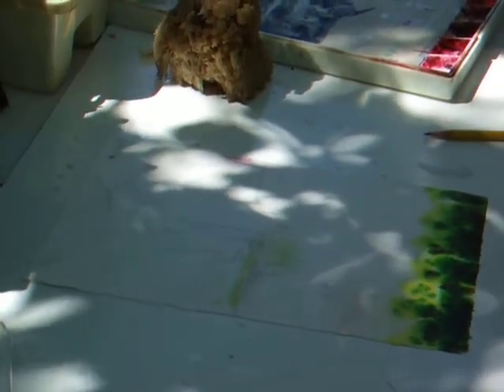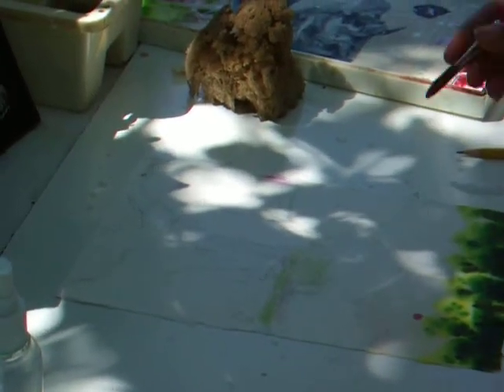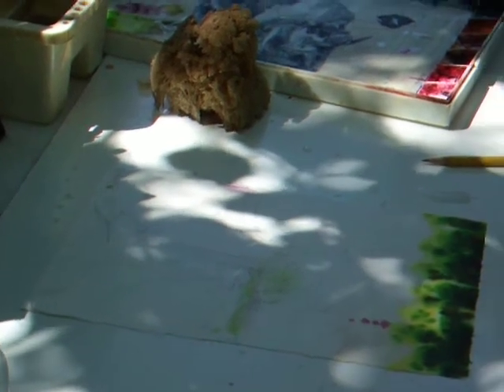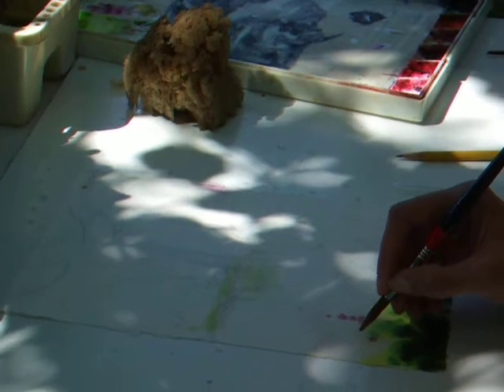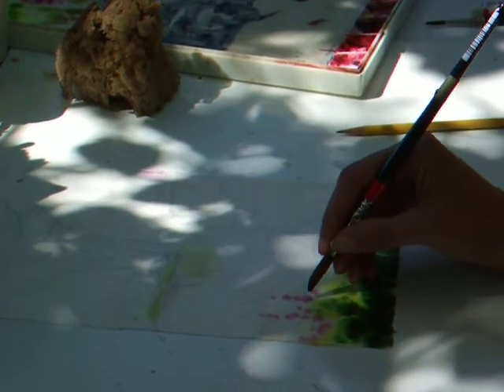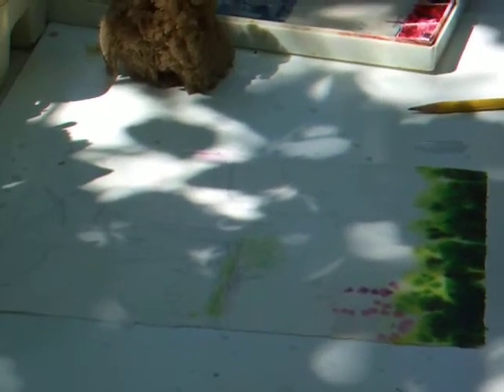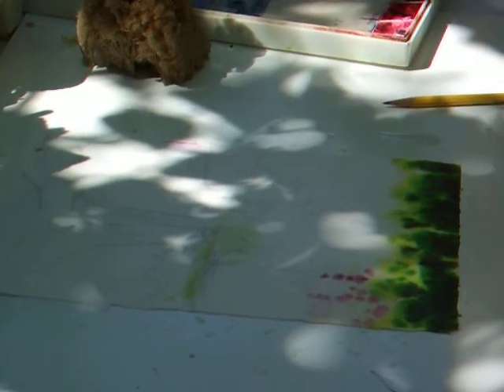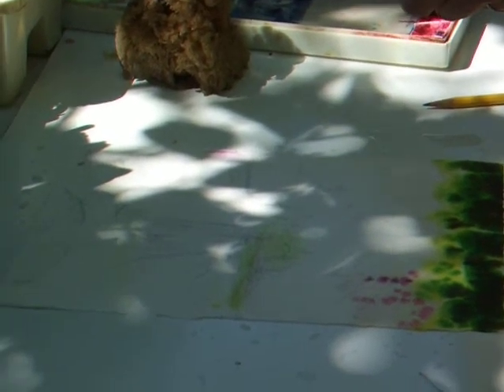Bertie's Rose Garden 3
Landscape